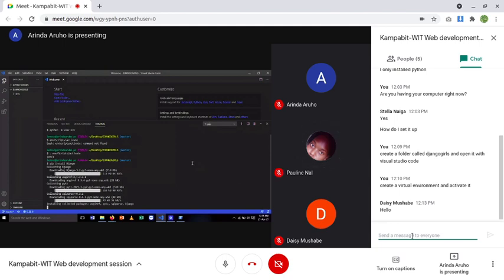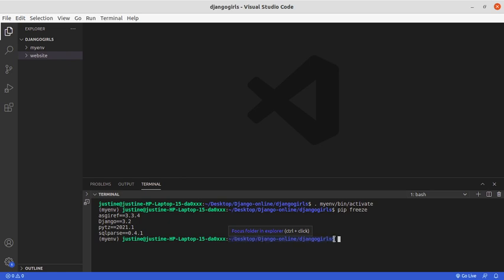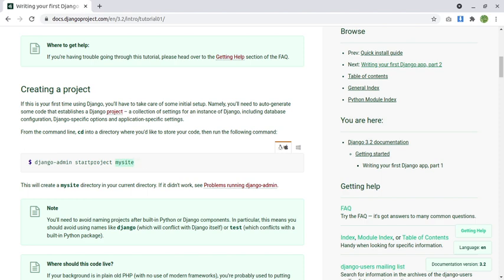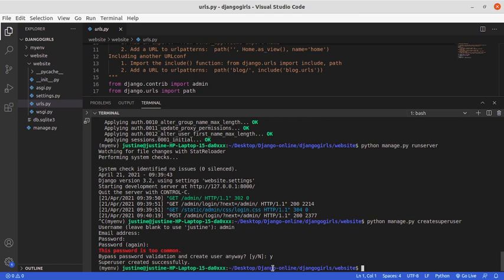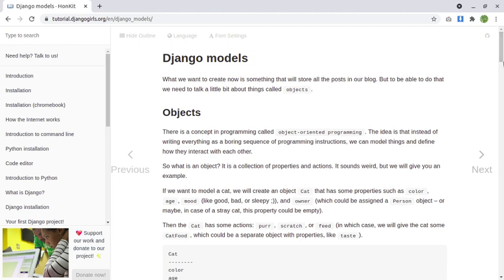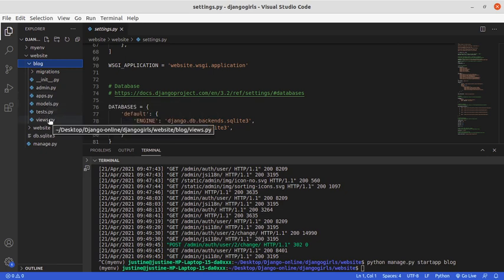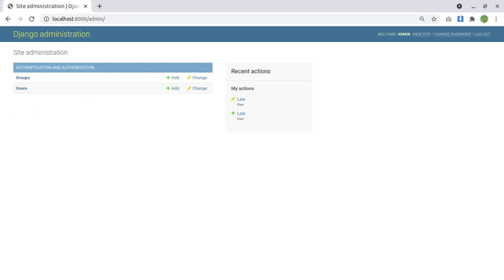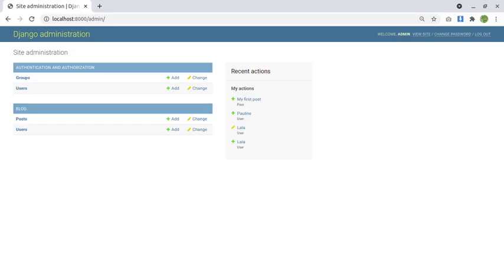Creating superuser | Apps in Django | Registering models in the admin section